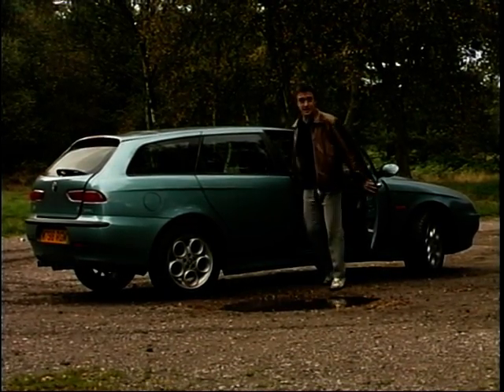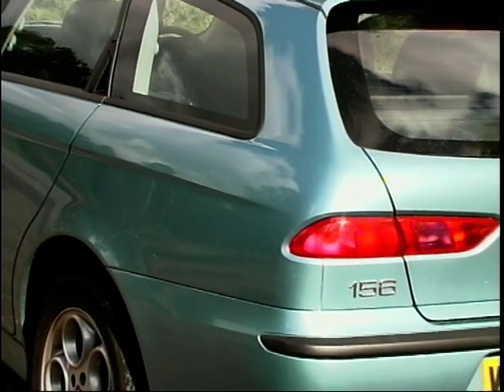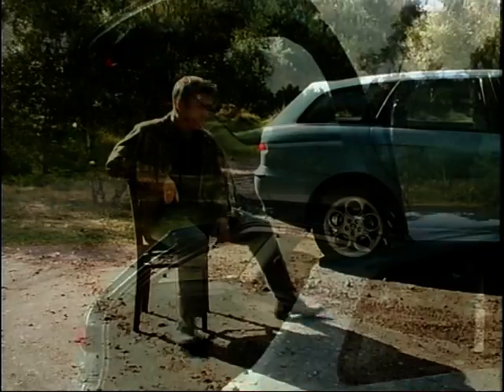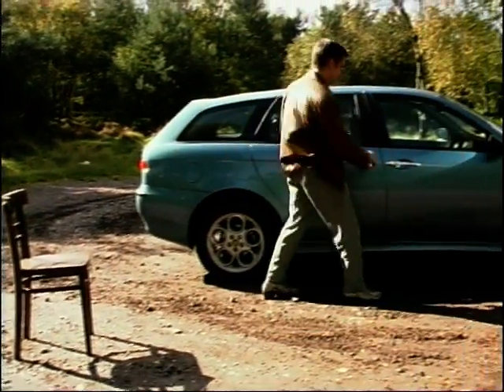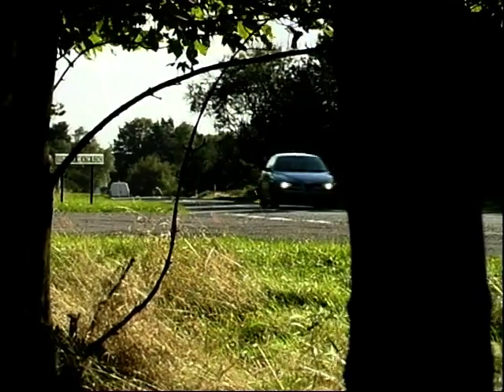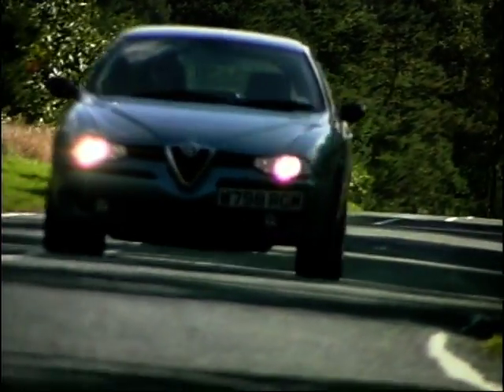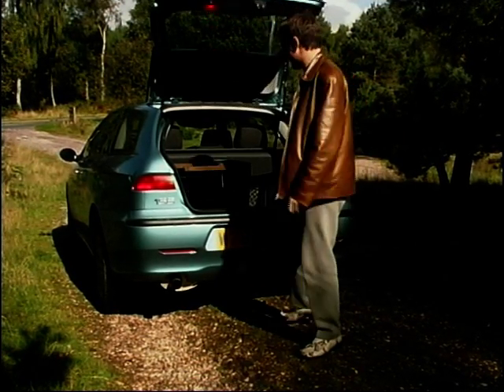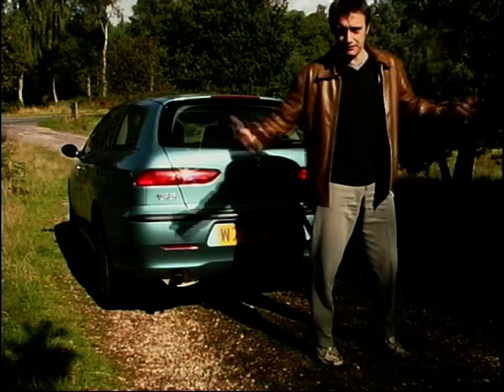Richard Hammond Reviews The Alfa Romeo 156 (2000)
Richard Hammond thoroughly examines the Alfa Romeo 156, meticulously assessing its performance, handling, and capabilities as a sports wagon.

Social Media